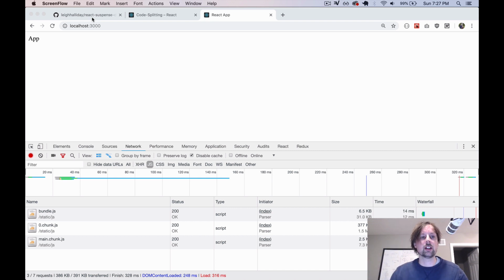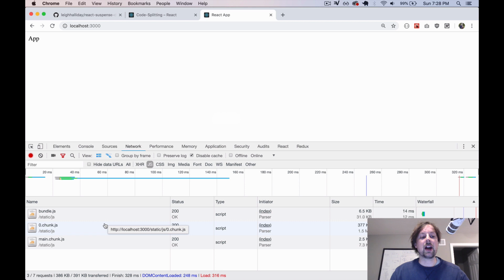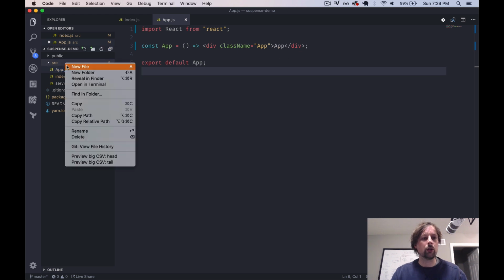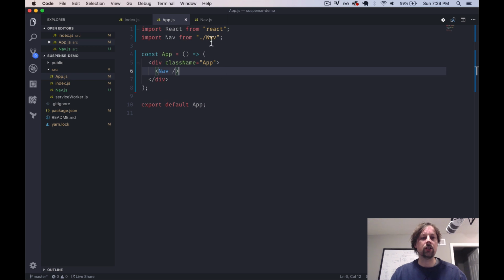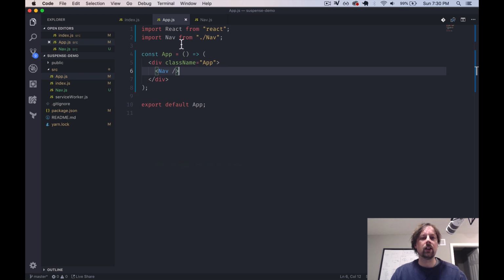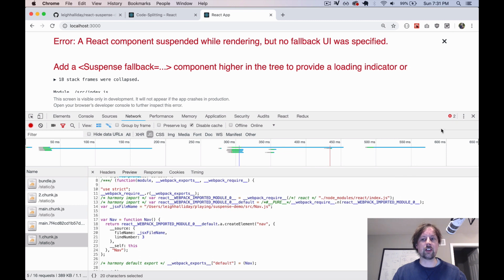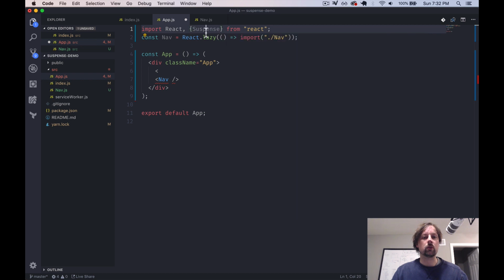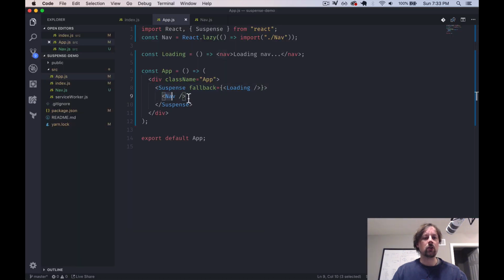Intro to Suspense and React.lazy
In this video we'll look at the smallest Suspense example I can think of :D It is part 1 of a 4 part series I'm doing on Suspense. The next video will be on using Suspense with @react/router.